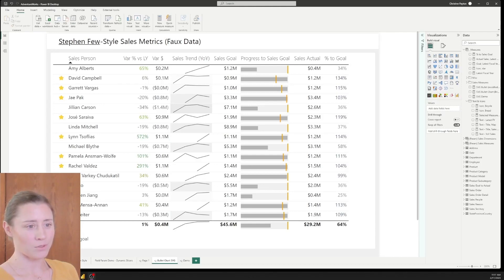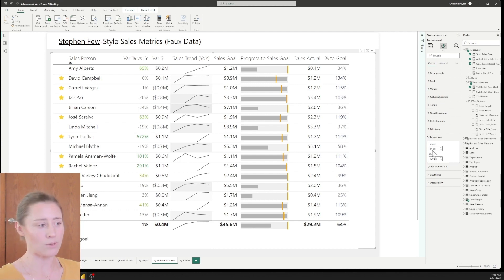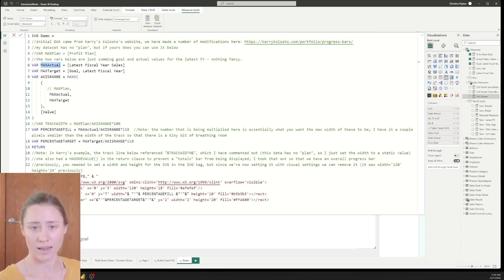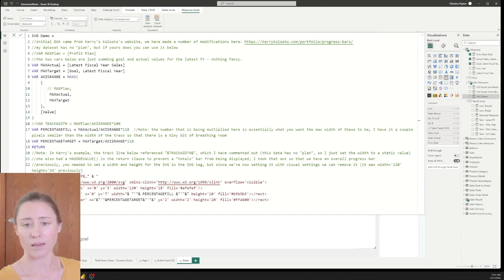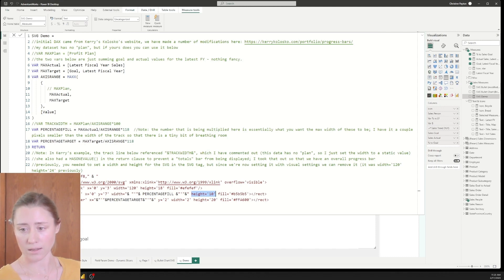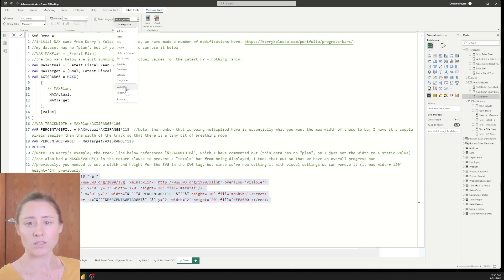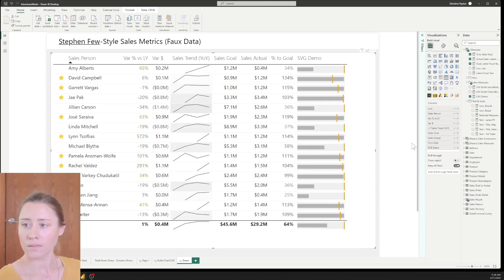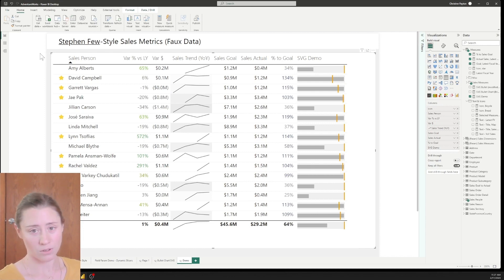Tutorial: Stephen Few-style bullet chart in Power BI using core visuals!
Bullet charts in tables for easy comparison between rows are something that is highly promoted by Stephen Few as a best-practice design. Thanks to the February Power BI feature update, it's now possible to do this with free visuals and make it actually look good! This works great for goal-to-actual reporting, which is what I'm demoing in this tutorial video. This uses DAX, but does not require an in-depth knowledge of it to use.

Here's the code used (using a github link as YouTube doesn't like the special characters in the DAX). Theoretically speaking, you should just be able to copy/paste this into a measure and replace the sales/goal measures with your own, and you should be good to go. :)

The DAX is a modified version of Kerry Kolosko's progress bars. You can check hers out here:

0:00 Intro
2:00 DAX
5:51 Settings/configuration